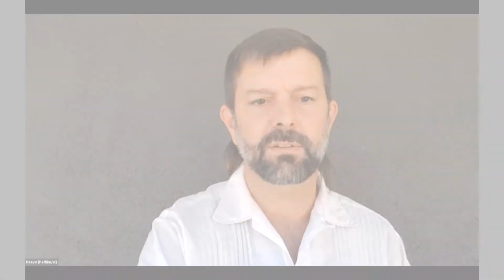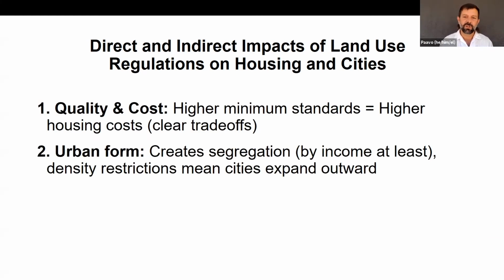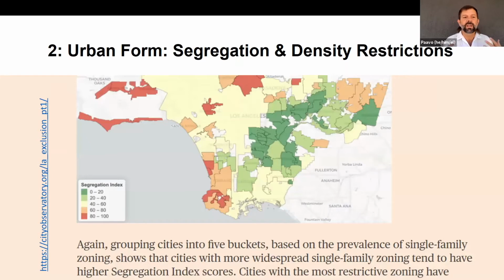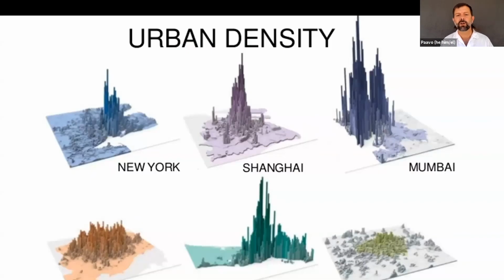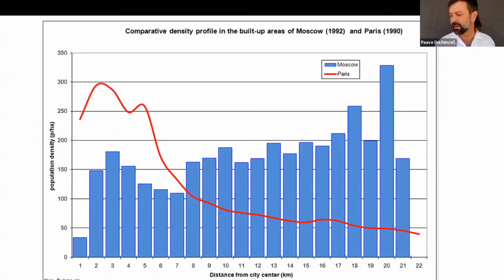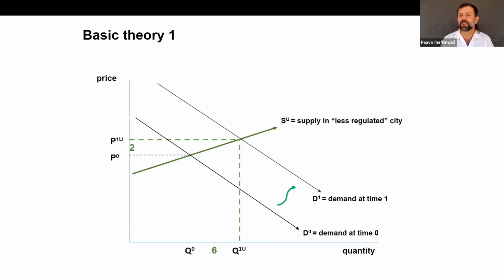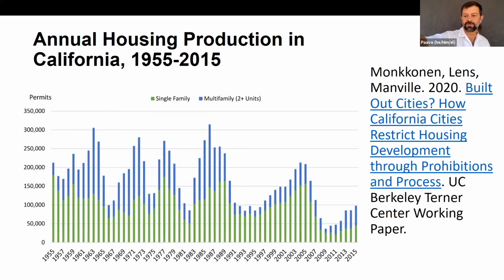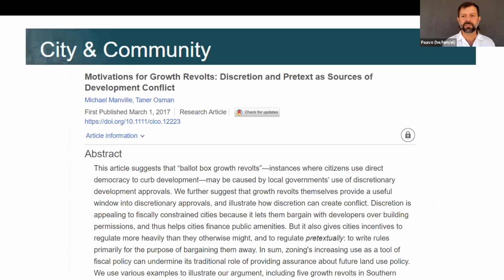Week #4 Land Regulations Impacts Optional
Planning is much more than regulating development! It can and should include plans to spend and build. However, much of planning focuses on regulating urban development.